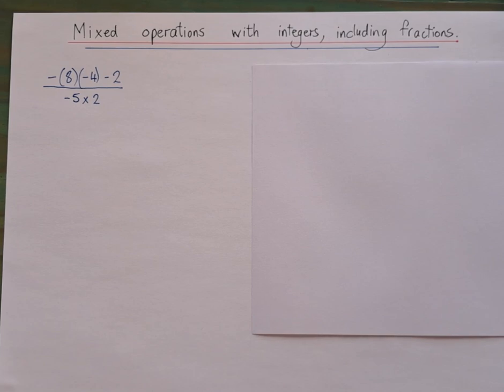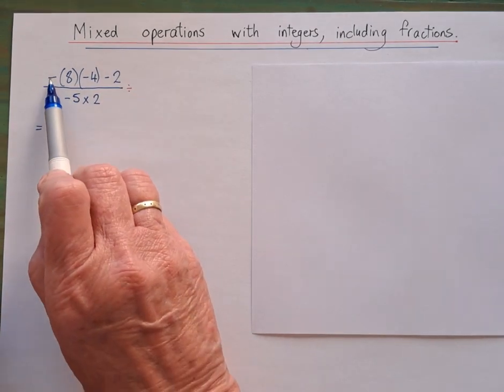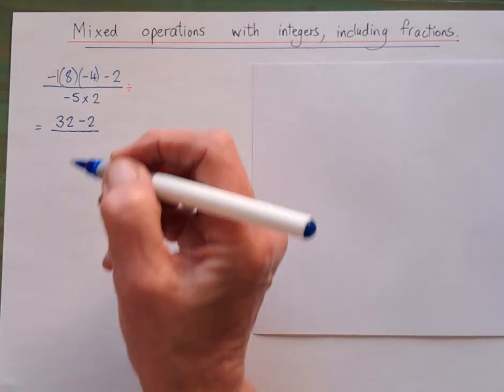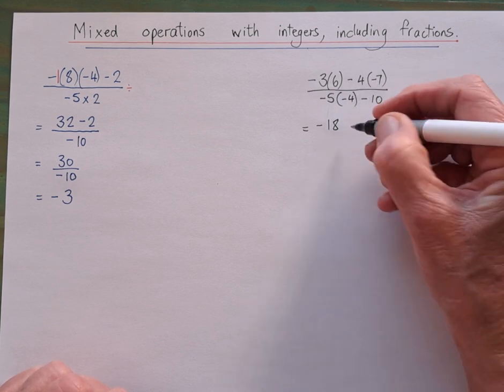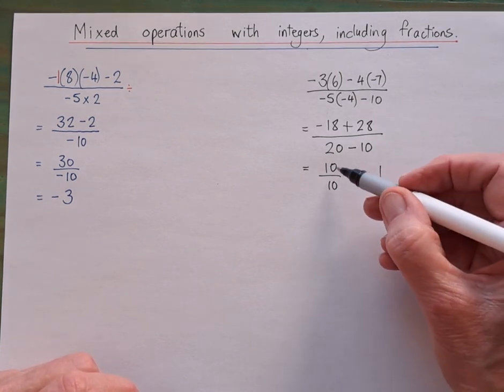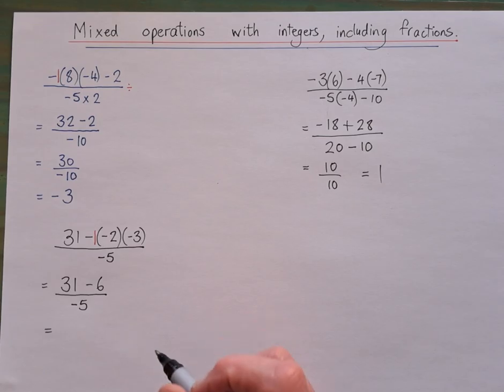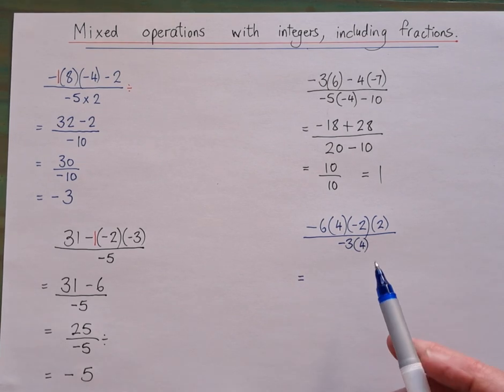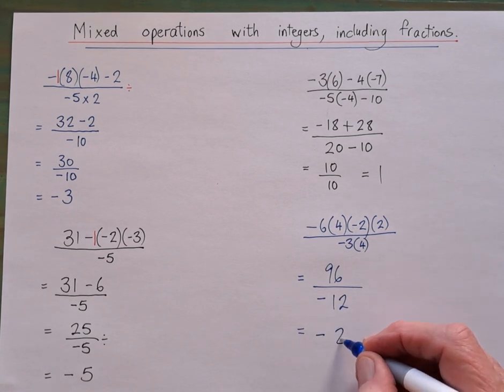Integers | Ep 5 | Calculations using all 4 operations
working with all four operations and the set of integers
See episodes 1 to 4 to master all the techniques required for these calculations.